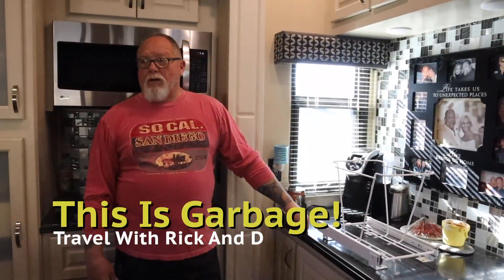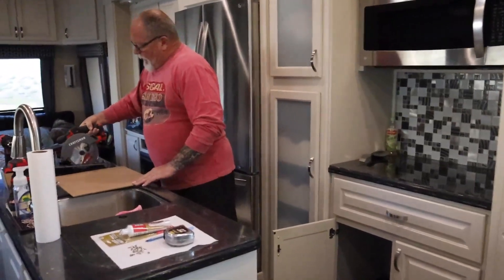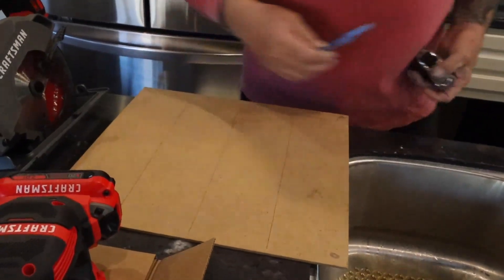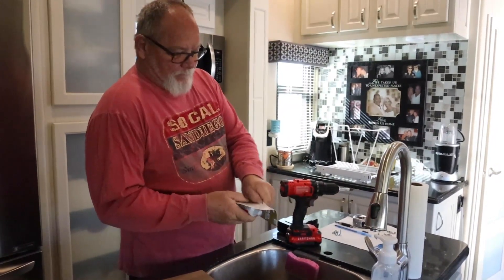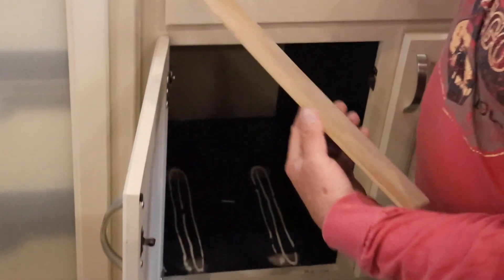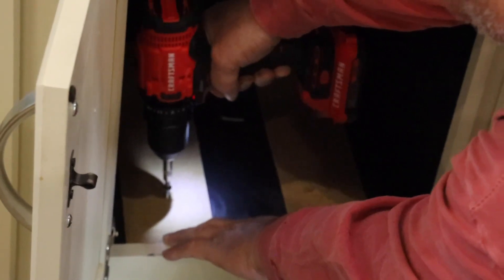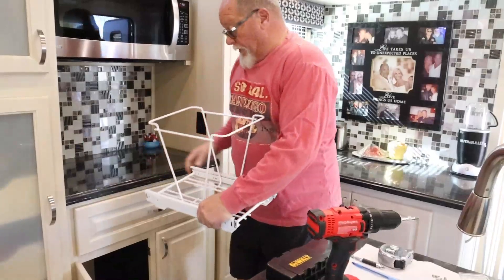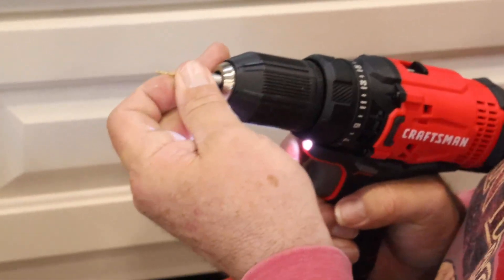This Is Garbage!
Rick and D here with Travel With Rick and D. RV projects are never ending just like any other house. The pull out sliding trash can holder broke. This is garbage! Rick is showing you how easy it is for you to fix It yourself without taking up much of your day.

#❤️RickandD

Thank you - Rick and D